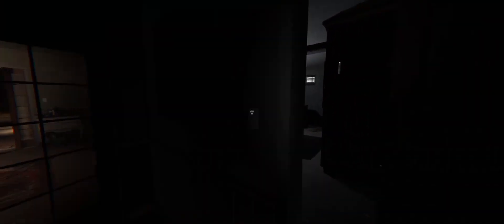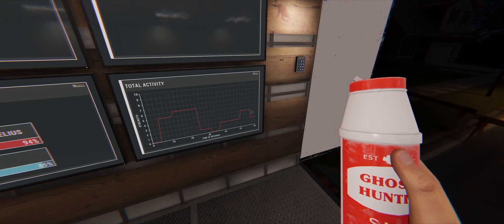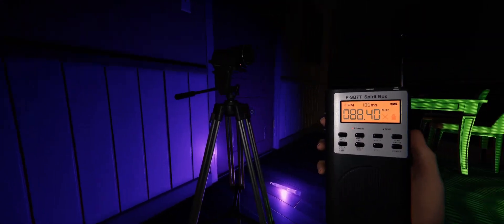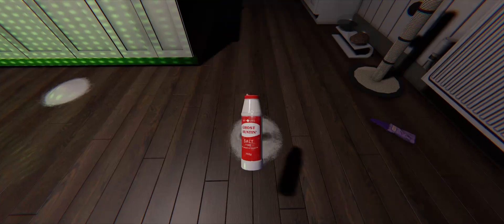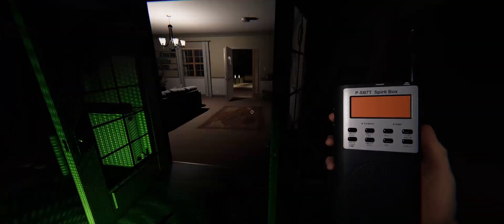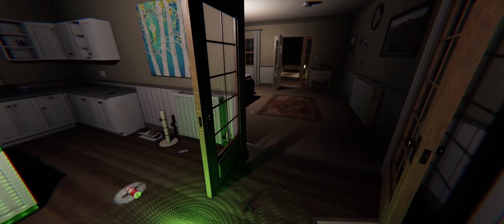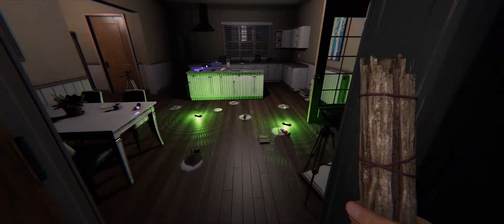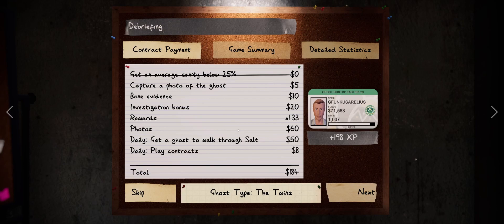PhasmophobiaWithTim 2023 05 15 C